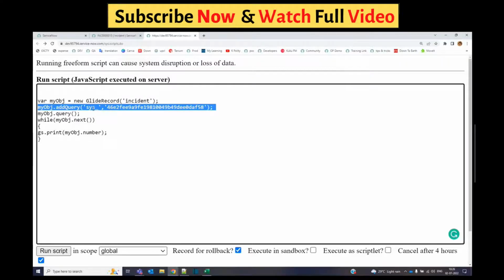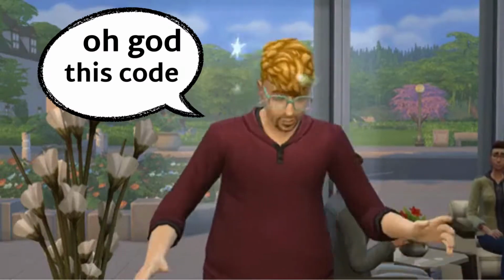GlideRecord Vs GlideQuery | Advantages of GlideQuery over GlideRecord | ServiceNow Scripting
Your Query:-
ServiceNow GlideQuery
how to use GlideQuery
use of GlideQuery
gliderecord or GlideQuery
what is GlideQuery
what is GlideQuery
use of GlideQuery
advantages of GlideQuery